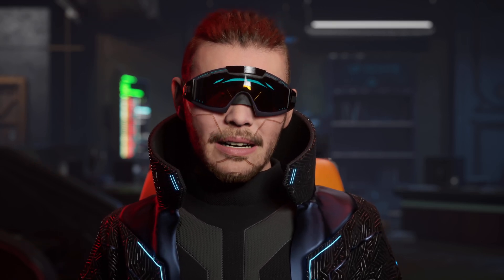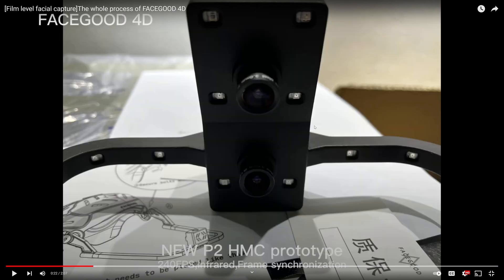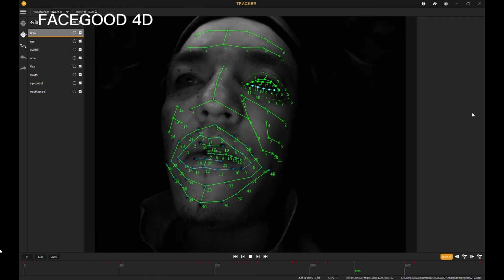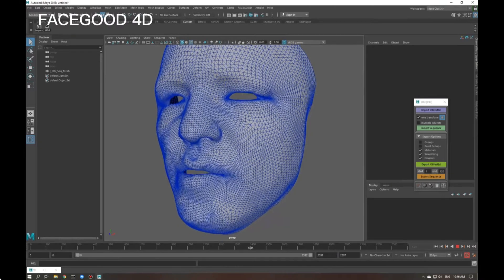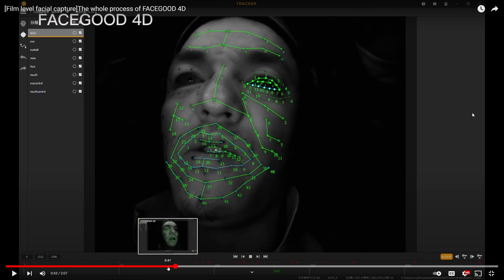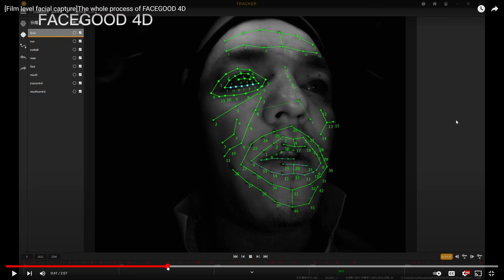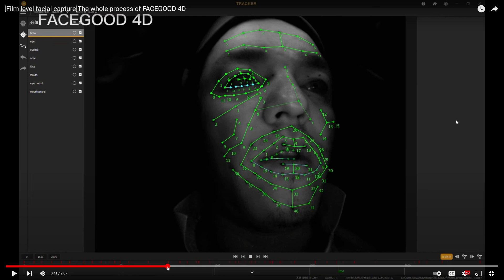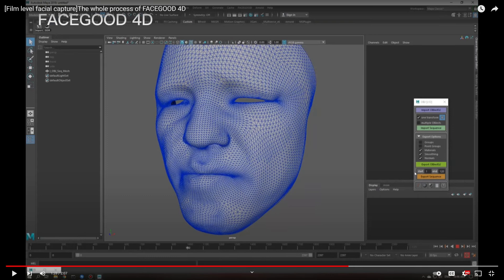Facegood 4D Facial Animation is Insane